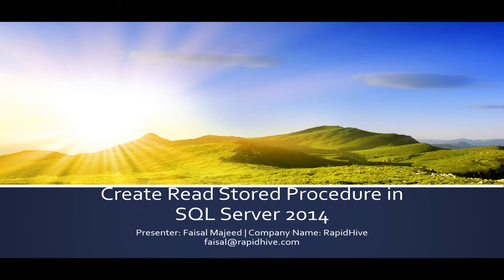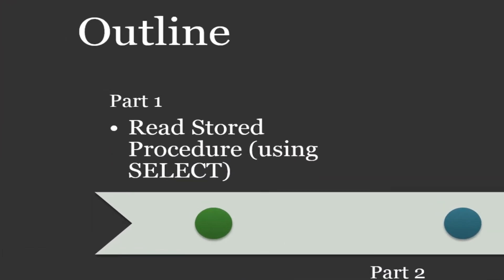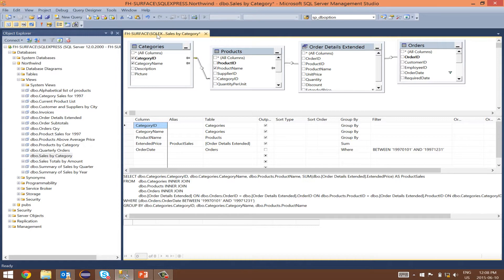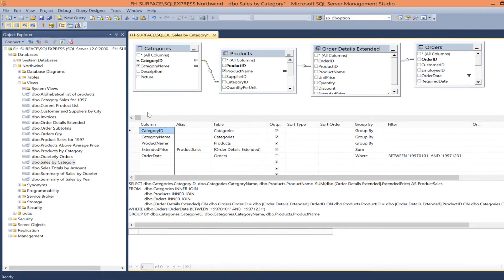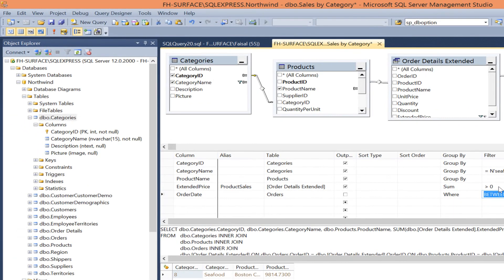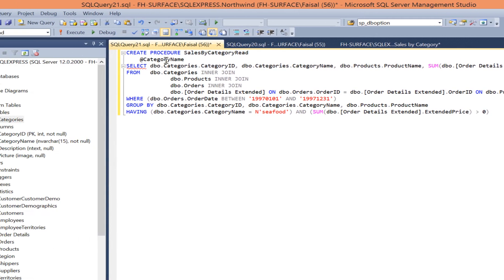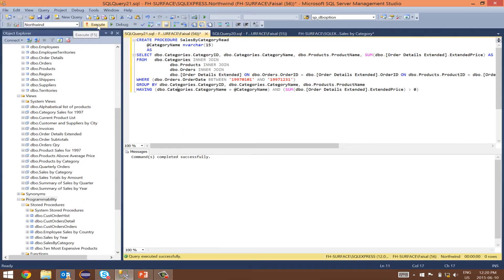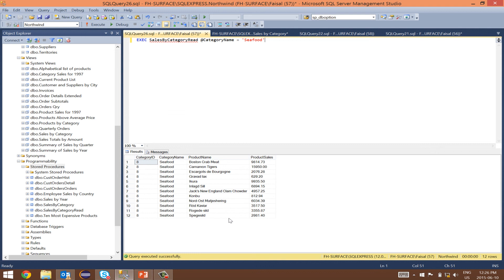Create Read Stored Procedure in SQL Server 2014 (Part 1 of 3)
Tutorial for creating a read type stored procedure in SQL Server 2014

Transcript:

Hello everyone.  My name is Faisal
This presentation is part 1 of 3 of Creating a Read Type Stored Procedure
Today I will be showing you how to create a Read type stored procedure in the sample Northwinds database using SQL Server Management Studio for SQL Server 2014
Stored procedures offer a lot of functionality for the database developer and to the business users of the database.
I will be focusing on the most basic use case of stored procedure which is using it as a reusable parametrized query.
Now with a query you have CRUD functionality i.e you can Create Read Update and Delete records in your database.  The same CRUD functionality is available by extension in a Stored Procedure as it is essentially a reusable query
In this presentation we will focus on creating a stored procedure that reads or returns a view from the database based on a parameter.
A parameter in a stored procedure is an input that the user provides.  This input in our case of returning a view is used by the underlying query to filter the view on.  Say I have a view that lists grocery items and prices.  I could create a parameter to filter and query the view only on Seafood items in grocery items.
This will become clearer in the presentation

Let me show you the outline of the presentation

Part 1: I will use an existing view to create a read type stored procedure to query the database with a parameter and return a filtered view

Part  2: I will show you how to pass null value to the parameter of the stored procedure and return an unfiltered view

Part 3:  I will show you how to create multiple parameters for the stored procedure to be used as inputs and filters to query the database view